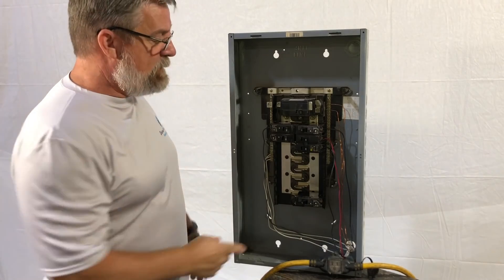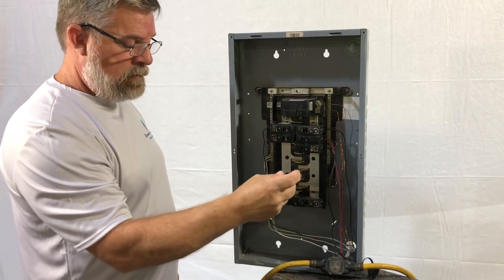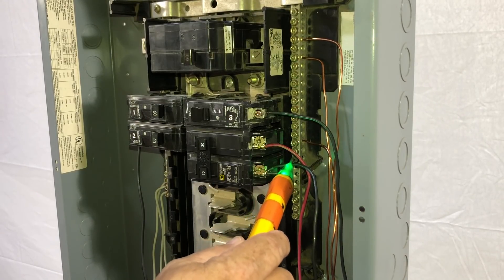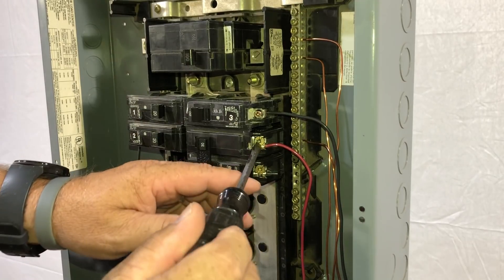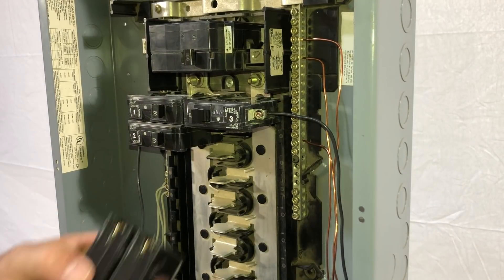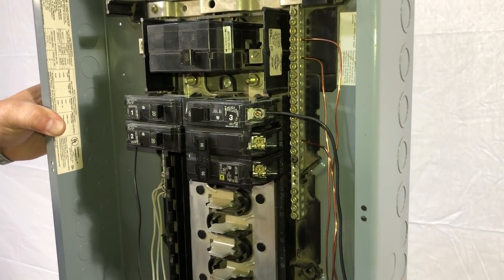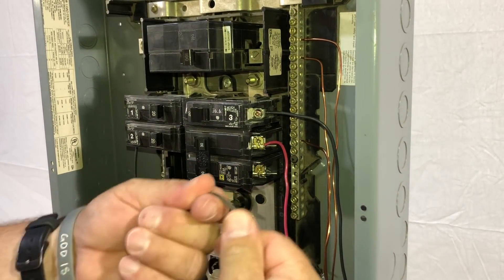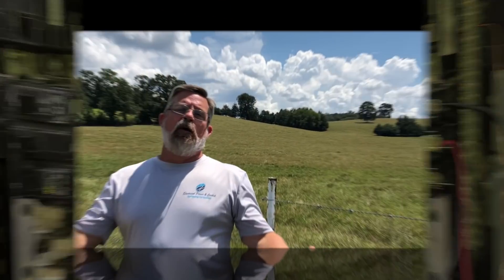How to Replace your Circuit Breaker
How to safely remove and install a circuit breaker in your breaker panel. Quick , easy & safe tutorial for replacing a 2 pole circuit breaker in your residential breaker panel. We must stress electrical safety. Always ensure the power is off and you understand how to properly remove power before going into the panel.